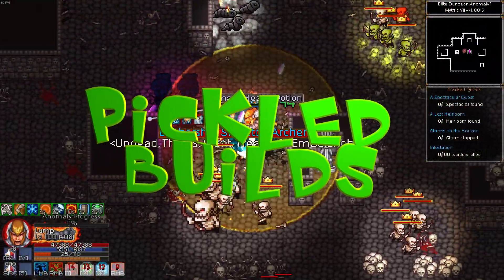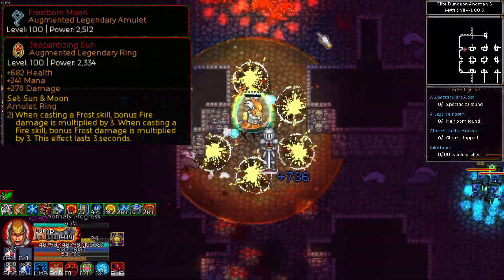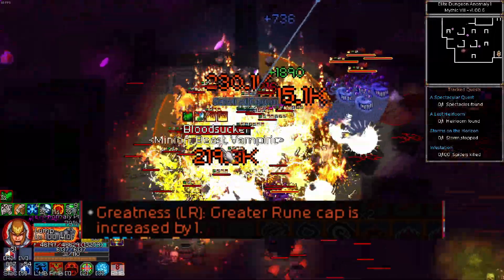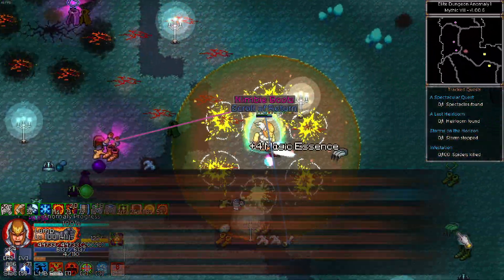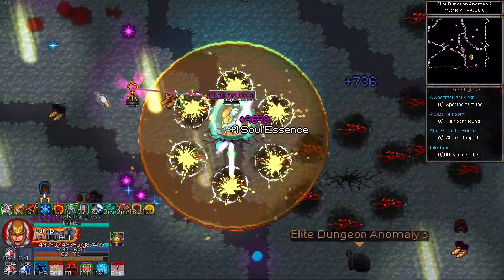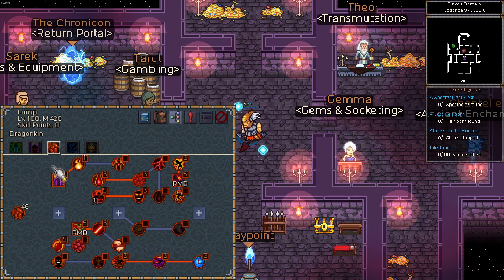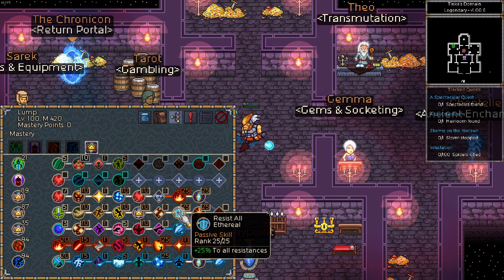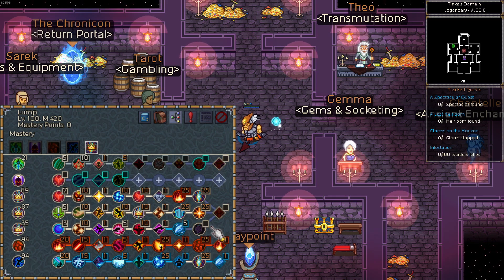Chronicon Berserker Build Guide | ULTIMATE BERSERKER BUILD? EP: 4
If you like what you see and you wanna see the raw and uncut version. Come join me on Twitch where I crack open a new jar almost daily in the afternoons. I don’t have a set schedule so make sure you hit that follow to get notified when I go LIVE!